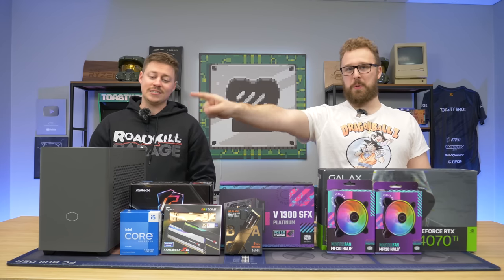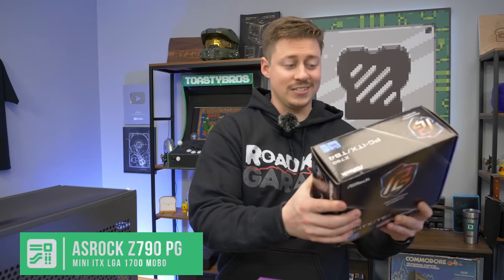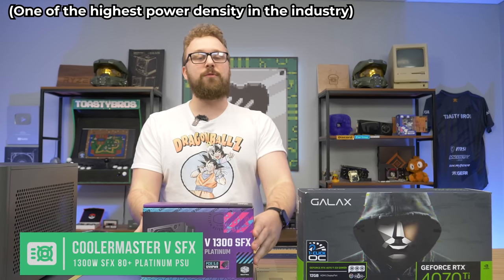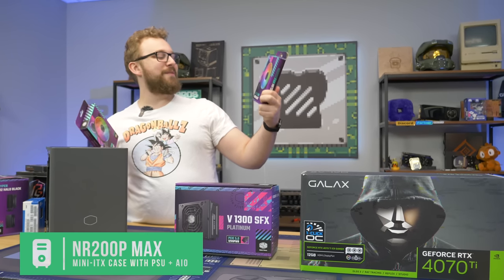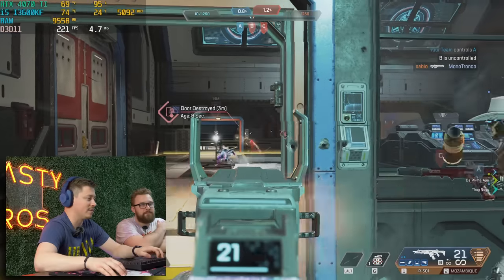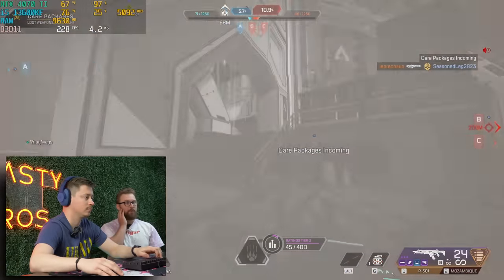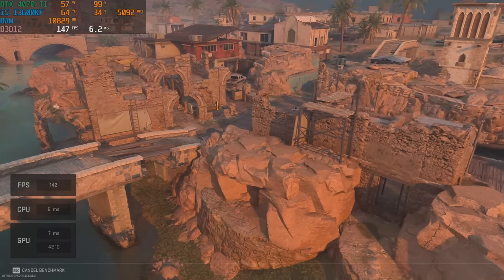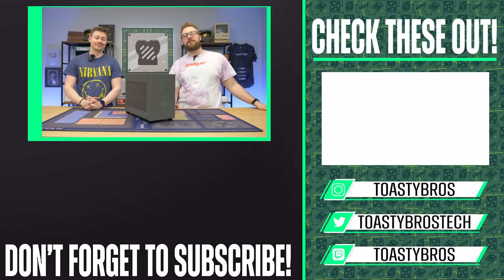This TINY Gaming PC is Super Powerful!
This is one of the most powerful mini ITX systems we have ever built! It’s insane to see 4K level gaming performance all inside of an almost handheld case from Cooler Master! Watch todays video to see a fun and super compact build ready for max settings gaming and 4K capable.

Build this Gaming PC!
NR200P Max

Intel i5-13600KF

ASRock Z790 PG-ITX

WD_Black SN770

G.Skill Trident Z5 32GB DDR5 6000MHz

Coolermaster V SFX 1300W